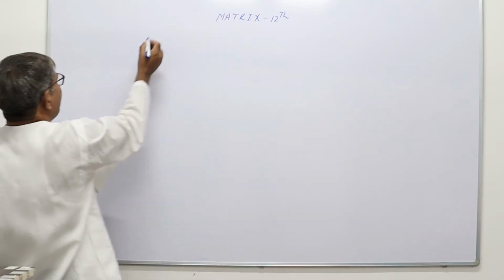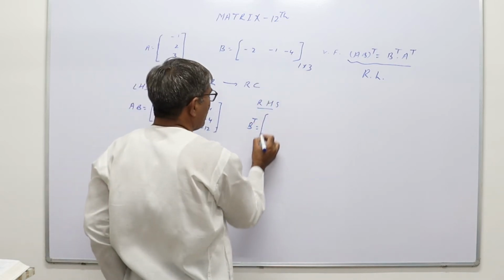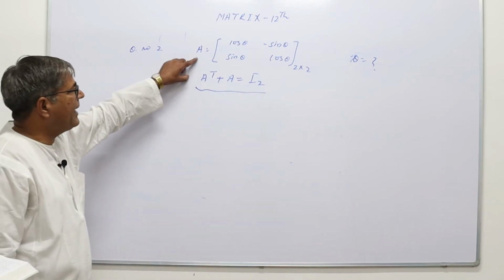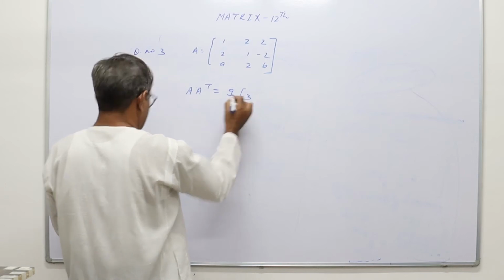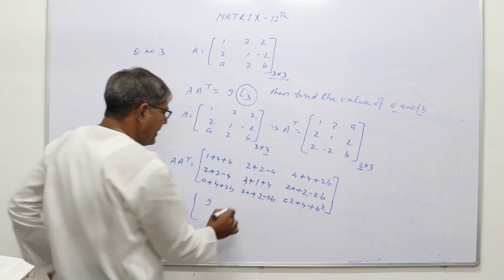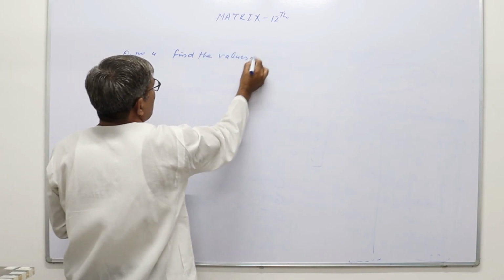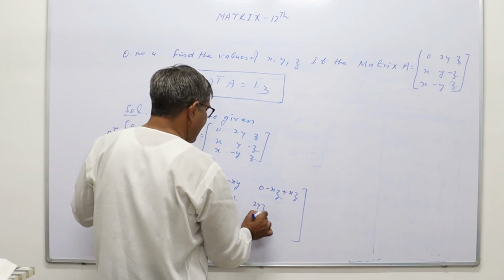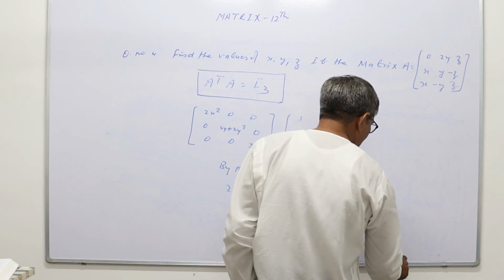Matrices | Matrices Class 12 | Lecture 9 | By S N Upadhyay | CBSE/NCERT | IIT-JEE | Maths